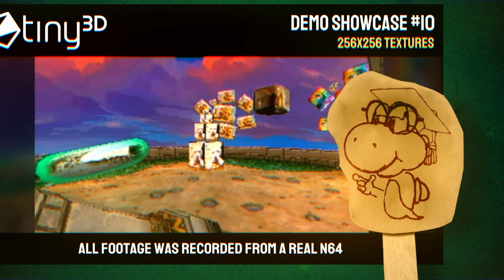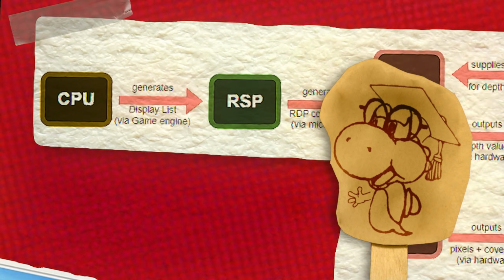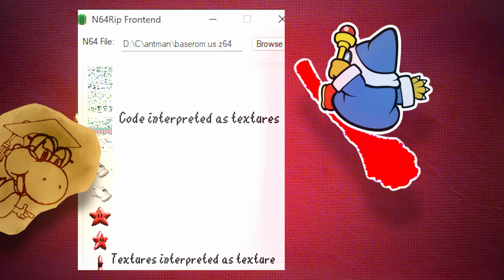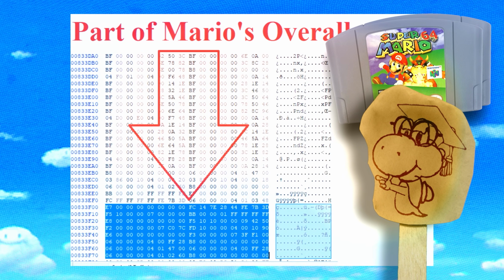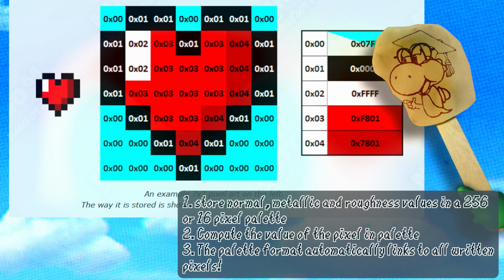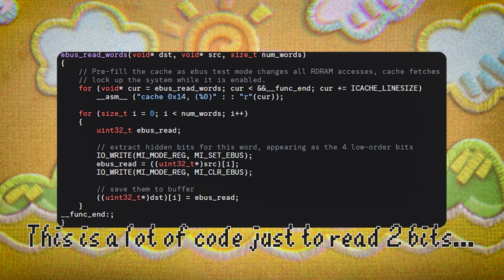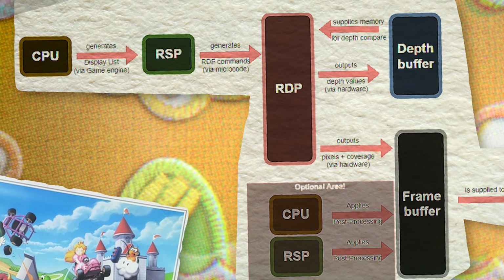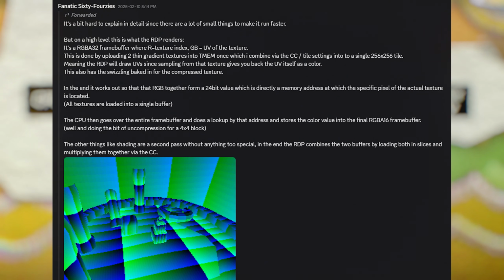ILLEGAL 3D Rendering Techniques (N64)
Upgrade Your Workspace with FlexiSpot! Enter my exclusive code 'KAZE50' and save an extra $50 on the C7 Max chair! -us -ca